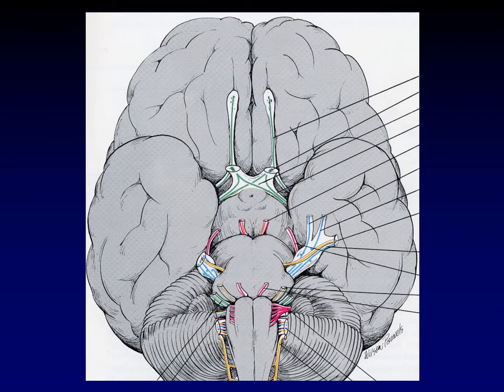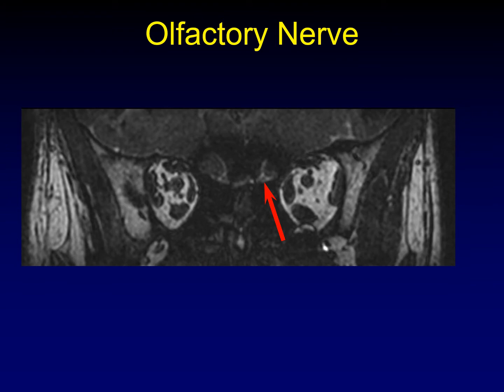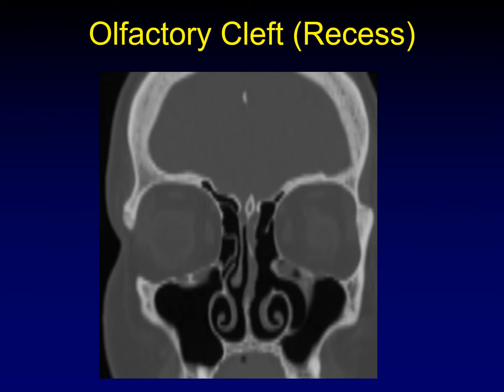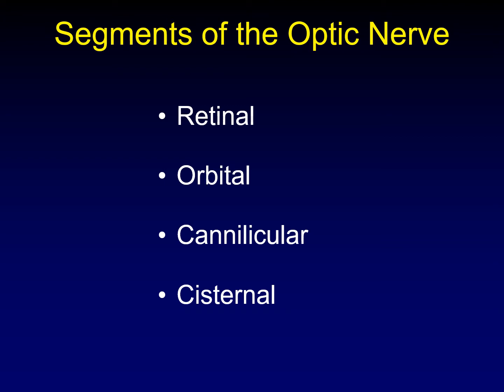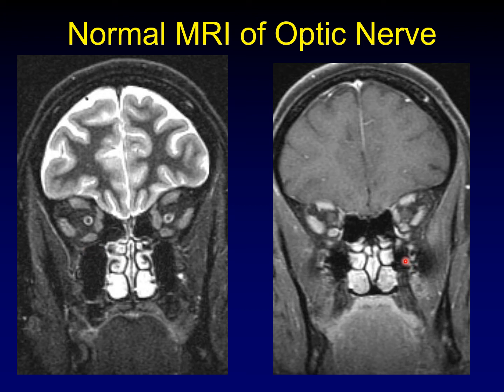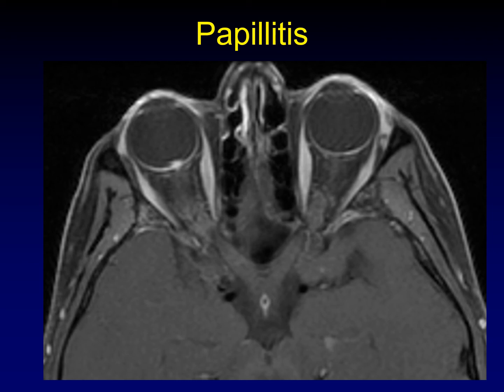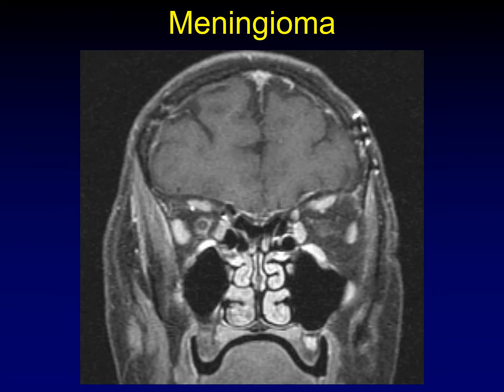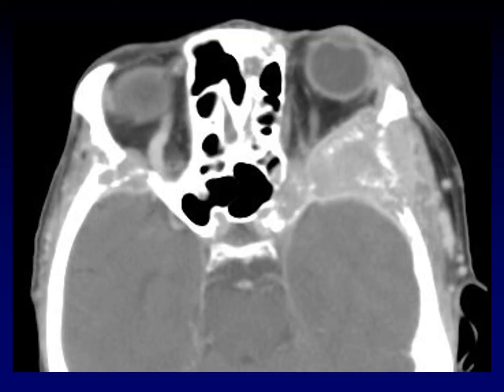Cranial Nerves 1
Imaging of the Cranial Nerves, Part 1